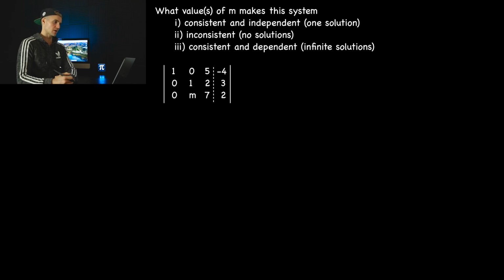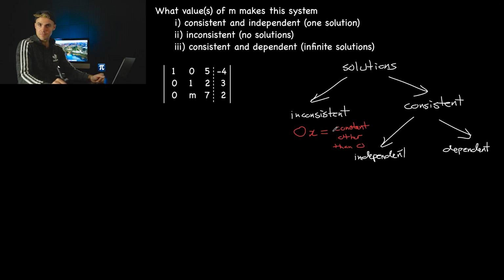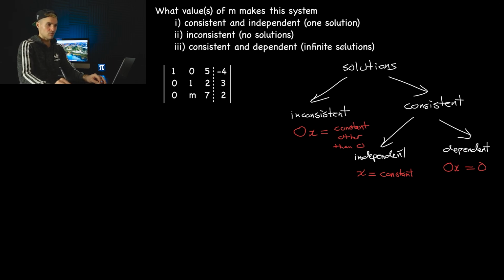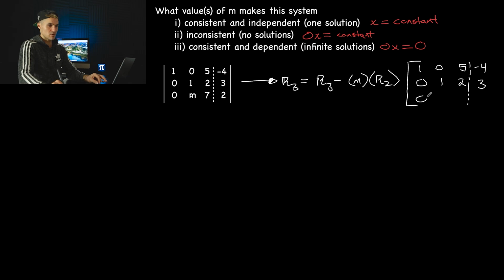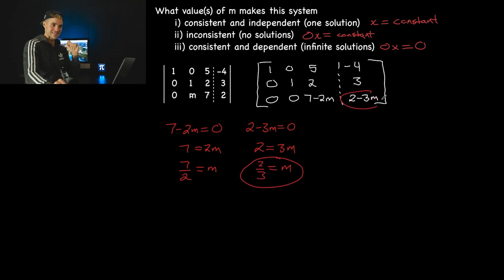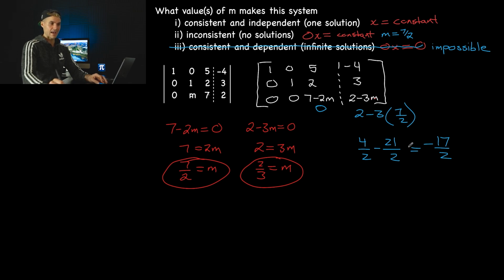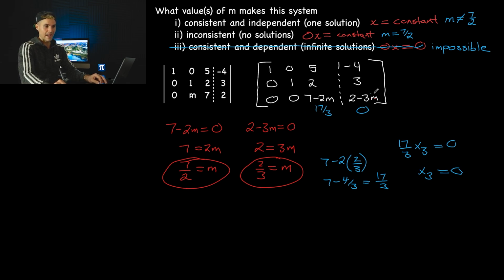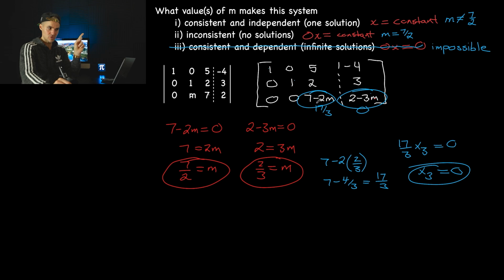Math 1229 (Western University) - Consistent vs Dependent Systems